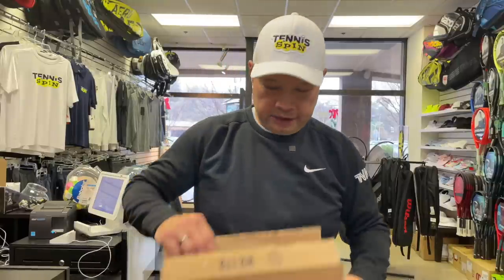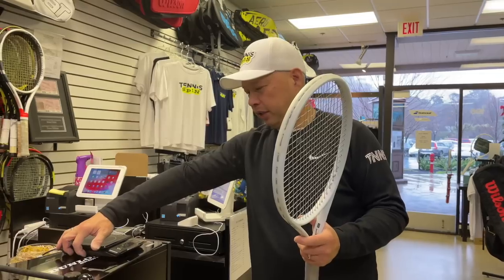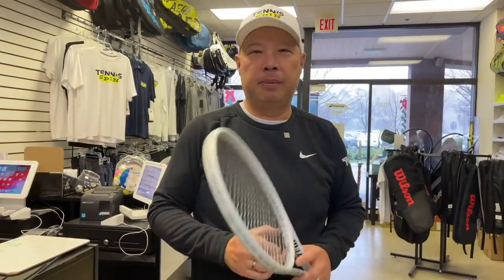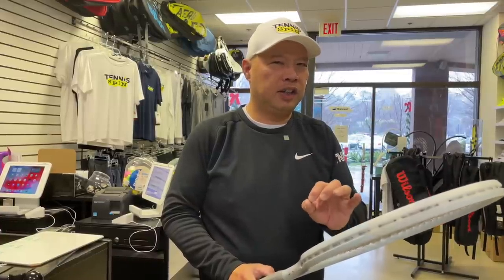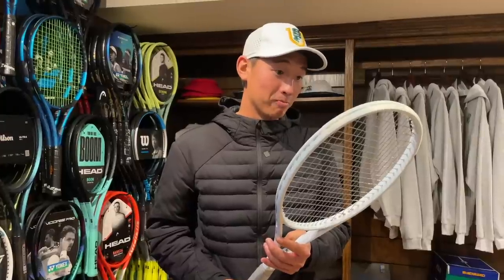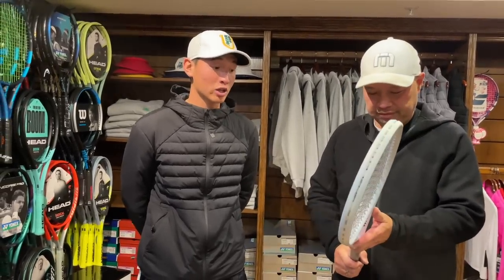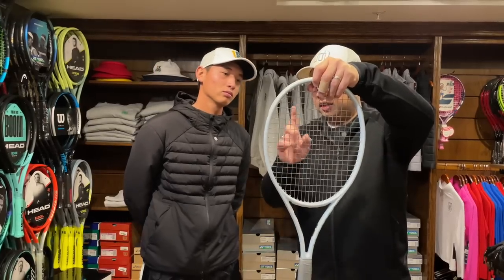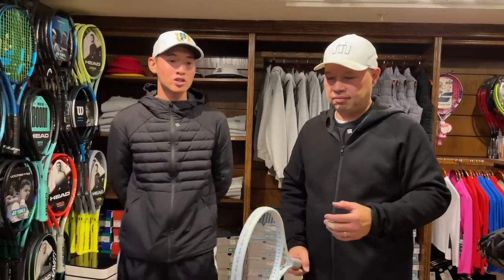WILSON LABS SHIFT 315 - 18 x 20 PROTOTYPE TENNIS RACKET REVIEW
I finally got a Wilson LABS Shift 315 - 18 x 20 Prototype to try with COACH GU!

Thank you to Jason from Wilson for sending me the Shift 18x20 315.

Thank you Coach Andrew as always.